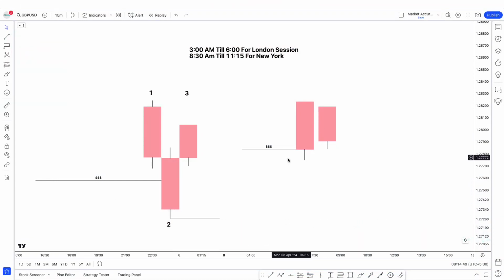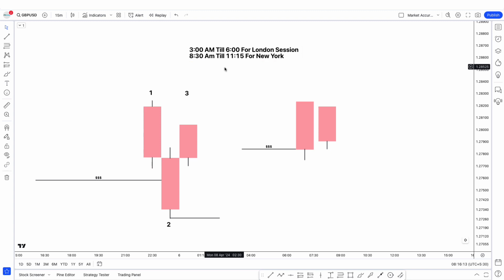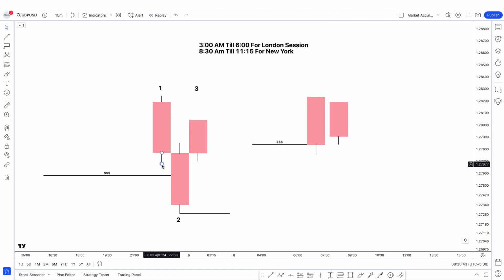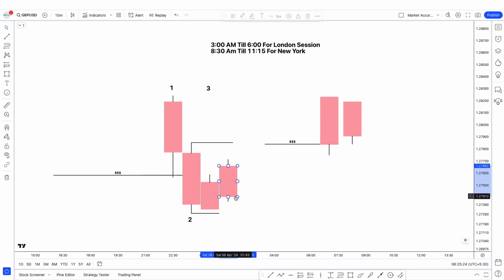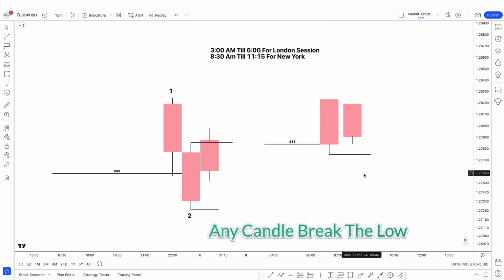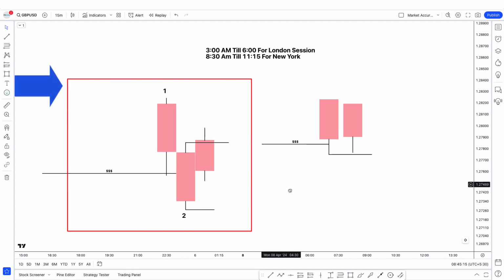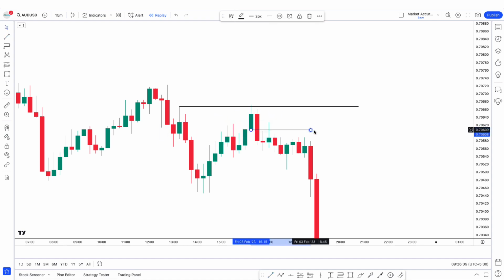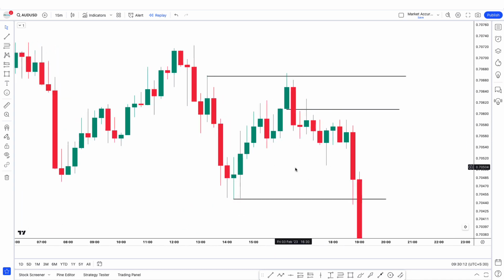Secret Method to Identify Real Liquidity Sweep | High Probability Setup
In this video, we reveal a secret method to identify pure liquidity sweeps—a high-probability setup that can help traders make informed decisions in the market. By understanding how to spot these unique trading opportunities, you can increase your chances of success and maximize your profits.

What You'll Learn:

Identifying Pure Liquidity Sweeps: Learn the secret method to spot real liquidity sweeps.
High-Probability Setup: Discover how to leverage these setups to improve your trading strategy.
Maximizing Profits: Understand how to increase your chances of success and maximize your profits using liquidity sweeps.